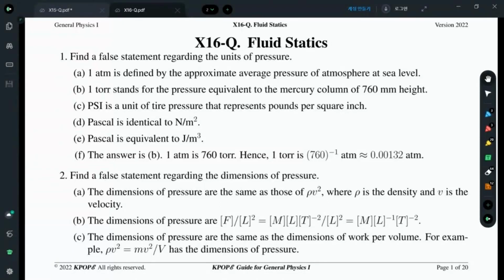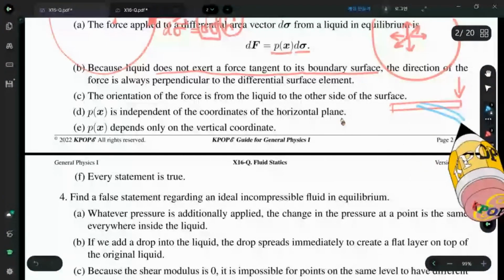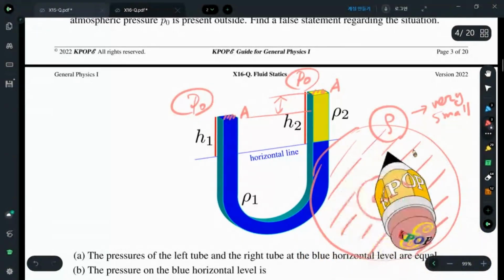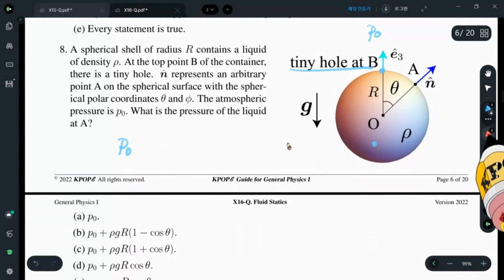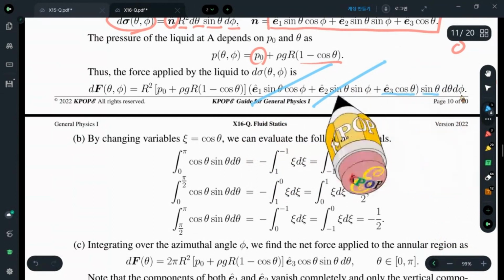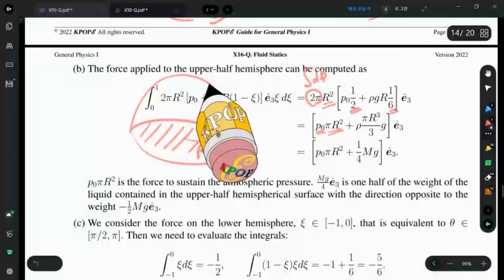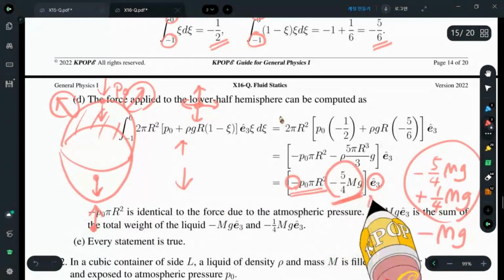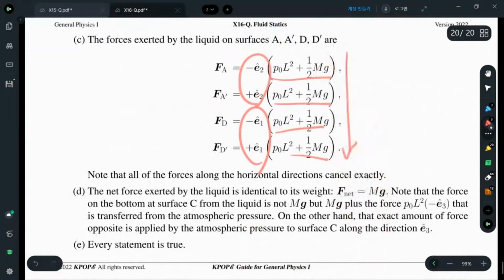X16 Checkpoints Solution Manual (English)